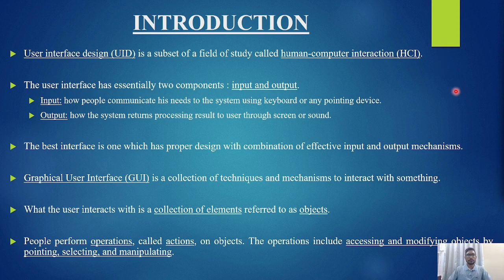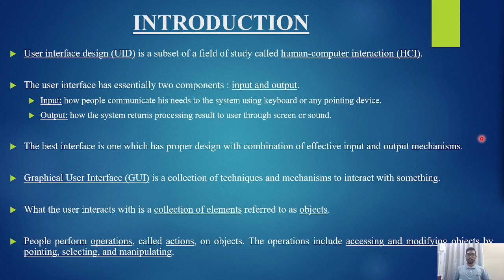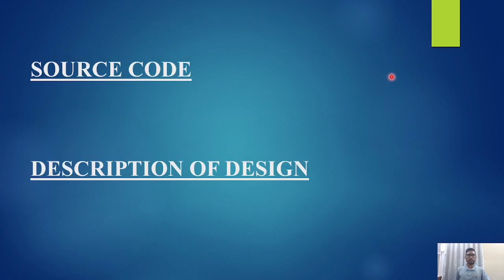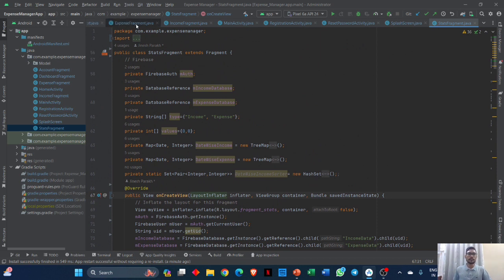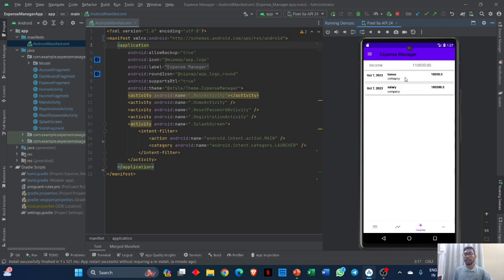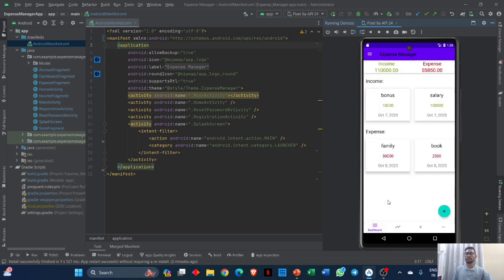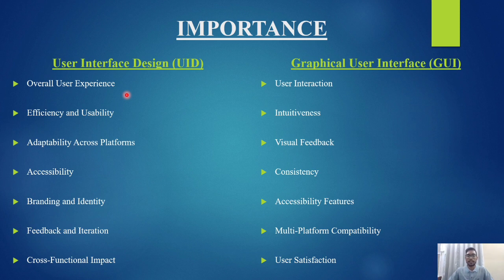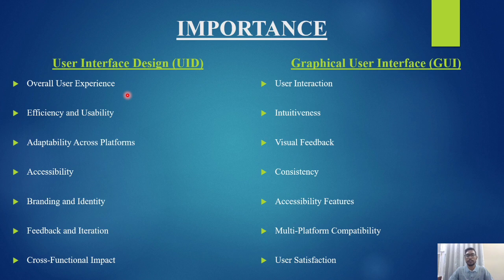18CS734 || Create a GUI using Android Studio || Application Oriented || User Interface Design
Today in this video we will learn about
1. Introduction of UID and GUI
2. Source Code of Project Work (i.e. Expense Manager App)
3. Description of Design of Project Work (i.e. Expense Manager App)
4. Importance of UID and GUI